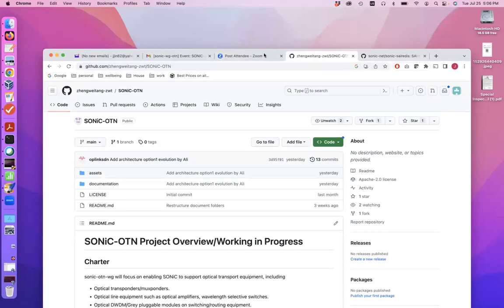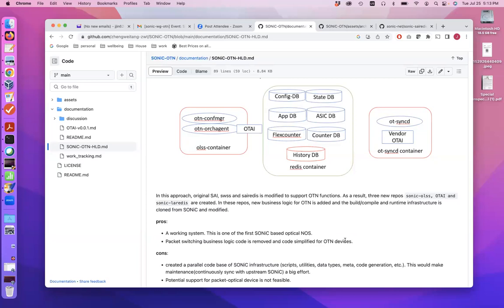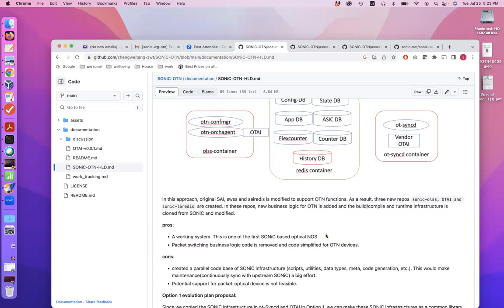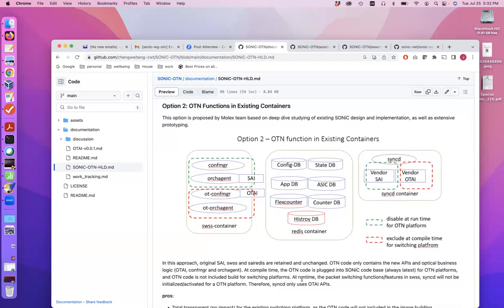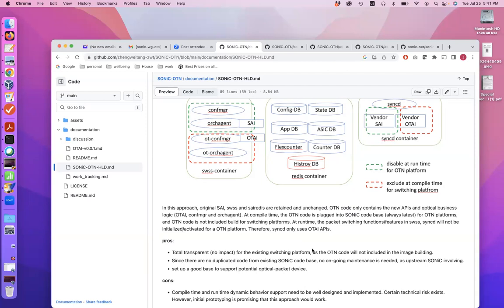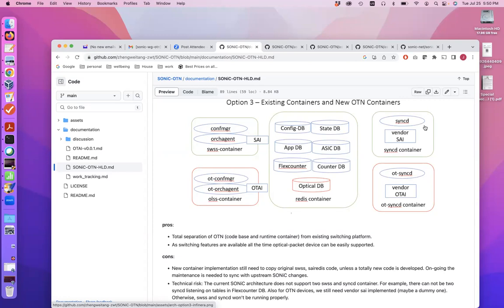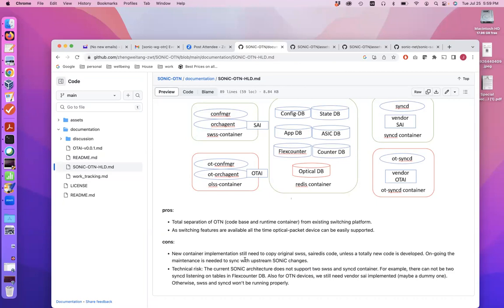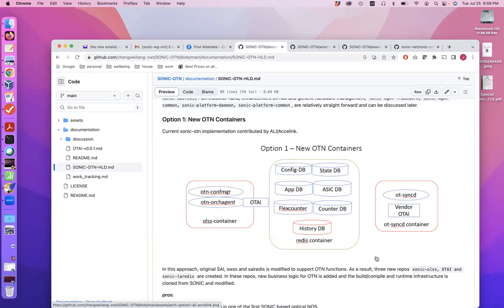SONiC OTN Working Group - July 25, 2023